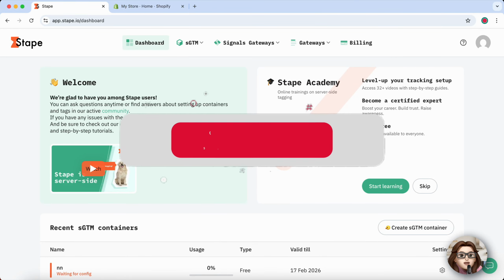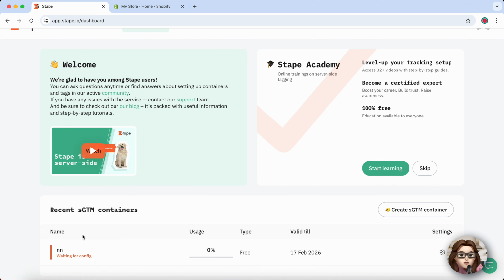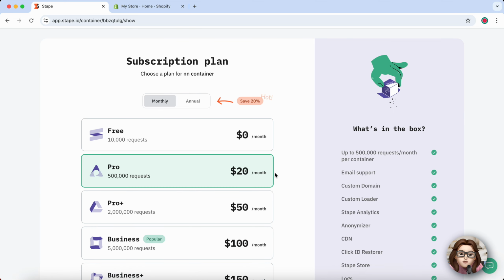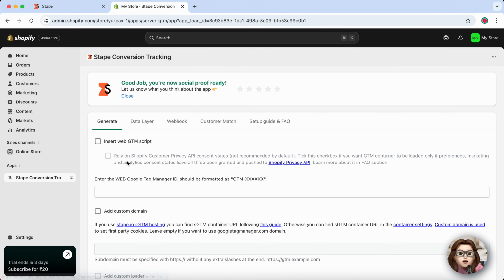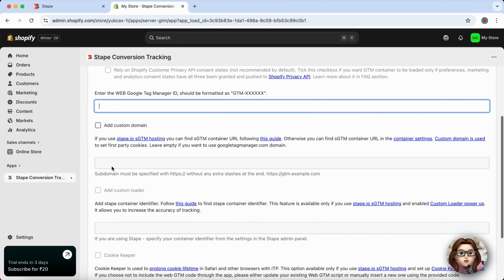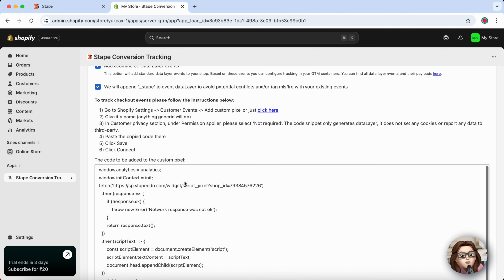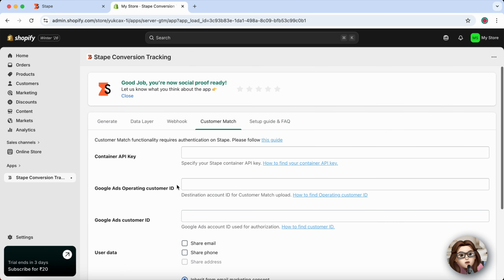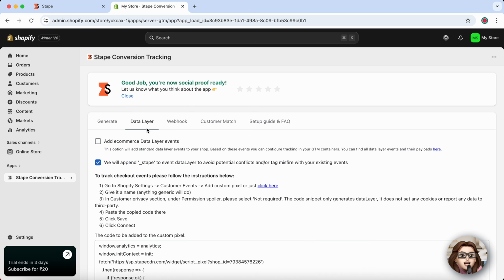How to Connect Shopify to Stape io Server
Connecting Shopify to a Stape.io server is a powerful way to implement server-side tracking for your ecommerce store. With increasing browser privacy restrictions, ad blockers, and cookie limitations, client-side tracking alone is no longer reliable. By sending data through a Stape.io server, Shopify store owners can significantly improve data accuracy, conversion tracking, and website performance. In this step-by-step guide, you’ll learn exactly how to connect Shopify to a Stape.io server the correct way.

Stape.io works with Google Tag Manager Server-Side to process tracking events on a secure server instead of directly in the user’s browser. This setup helps preserve first-party data, reduces tracking loss, and provides better control over how data is sent to GA4, Google Ads, Meta, and other marketing platforms.

In this tutorial, we start by explaining how Shopify tracking normally works and why server-side tracking is becoming essential for ecommerce. You’ll learn how events such as page views, add to cart, checkout, and purchases can be routed through a Stape.io server for more reliable measurement.

Next, we walk through the process of preparing your Shopify store for server-side tracking. You’ll learn how to access the required Shopify settings, understand where tracking scripts are managed, and ensure your store is ready to send data to Google Tag Manager Server-Side.

This guide then covers how to connect Shopify with your Stape.io server container. You’ll learn how to configure the server URL, update Shopify tracking settings, and ensure events are properly forwarded to the server container. Everything is explained clearly so beginners can follow along without confusion.

You’ll also learn how to test your setup to confirm that Shopify events are reaching the Stape.io server correctly. We explain how to verify requests, identify common setup mistakes, and ensure data is flowing as expected before going live.

Common issues are addressed as well, including missing purchase events, incorrect client configuration, or data not appearing in analytics platforms. We show you how to troubleshoot these problems quickly and safely.

Finally, we share best practices for maintaining a Shopify + Stape.io server setup. You’ll learn how to keep tracking reliable during theme updates, app installations, and checkout changes, ensuring long-term data consistency.

By the end of this video, you’ll be able to confidently connect Shopify to a Stape.io server and take full advantage of server-side tracking for ecommerce. This setup is essential for store owners and marketers who want accurate data and future-proof tracking.

This video shows you How to Connect Shopify to Stape io Server Easily! Watch this Video till the end to learn How to Connect Shopify to Stape io Server.

Were you able to figure out How to Connect Shopify to Stape io Server? Share this with your friends who want How to Connect Shopify to Stape io Server.

Problem Solved in this Video-:

What Do you Think of How to Connect Shopify to Stape io Server?